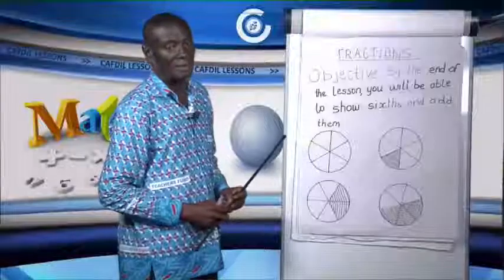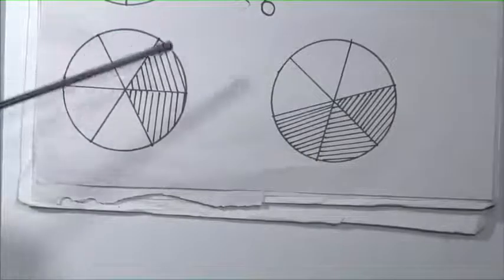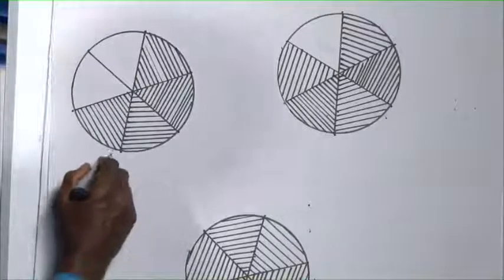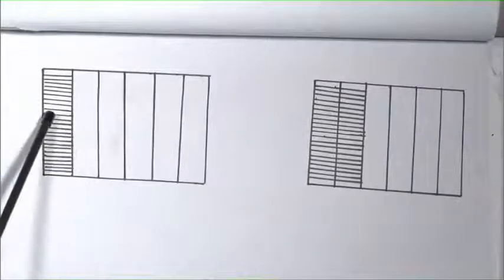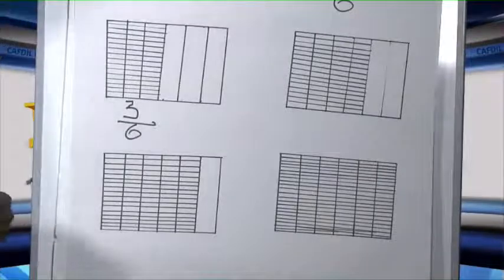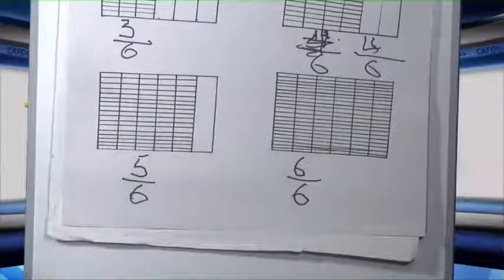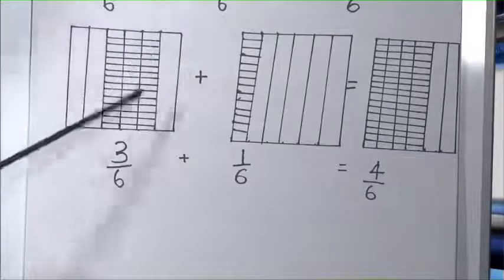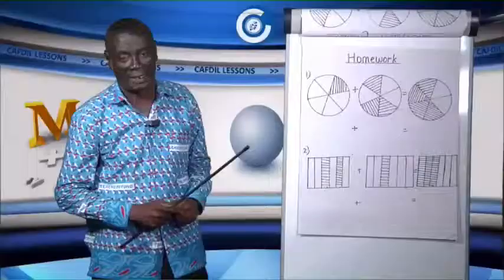CAFDIL Lessons-Mathematics-fractions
In this lesson you'll learn how to add sixth